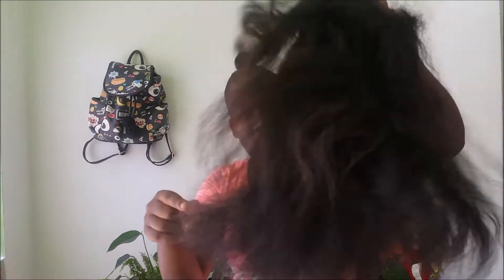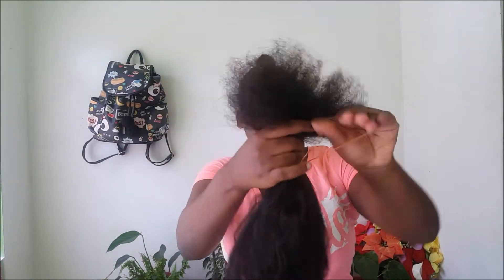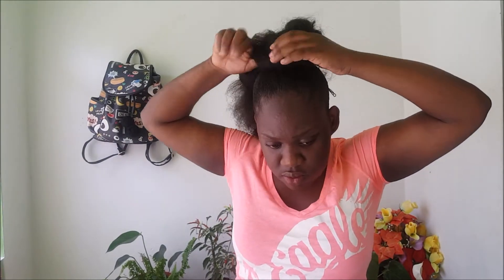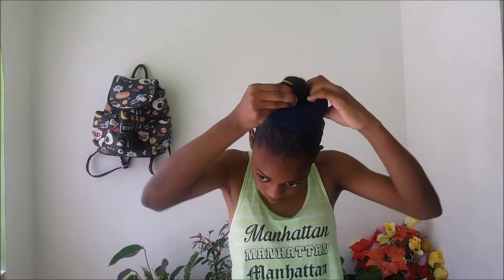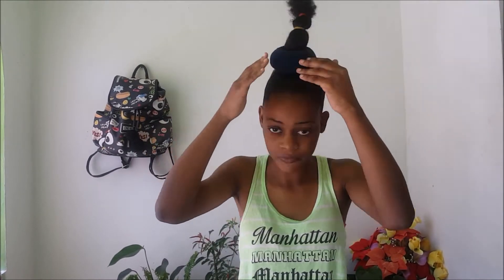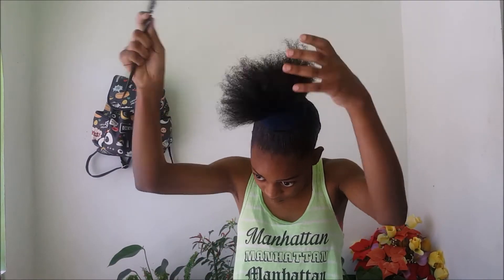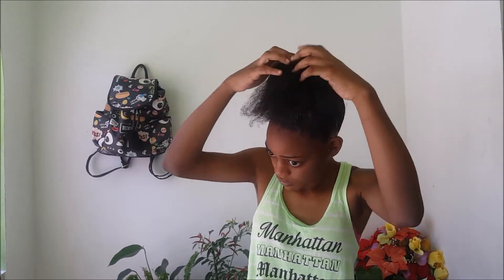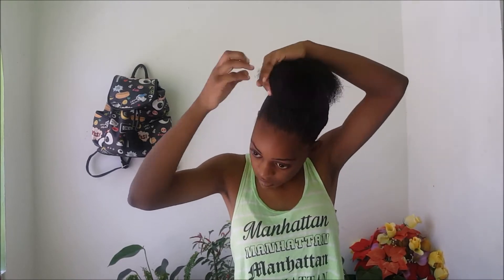High Top Bun Tutorial|Short Hair Vs Natural Hair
~ * ~ * ~ Press "Show More" For More Info ~ * ~ * ~ ♡

This video will show you how to achieve a high top bun on short relaxed hair vs a bun on long natural hair enjoy.

Stalk Meeeeee! :) ♡

MELICASKYLIFE

Jamaican Vlogger & Jamaican Youtuber,Jamaican Blogger